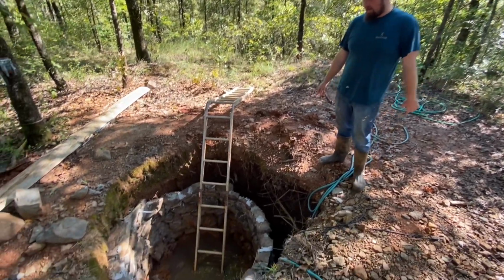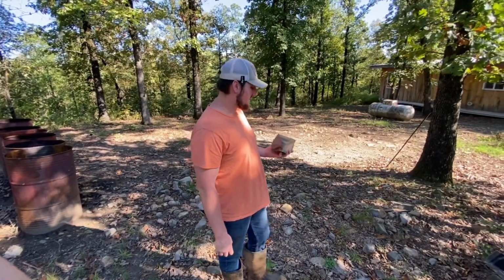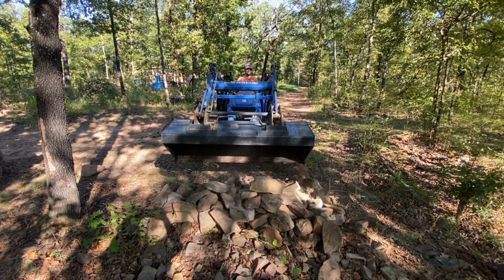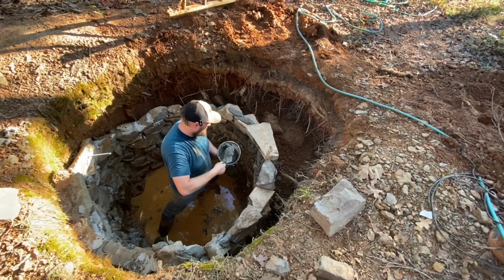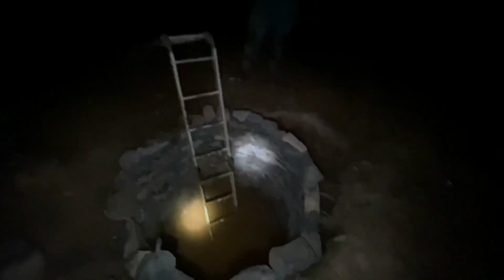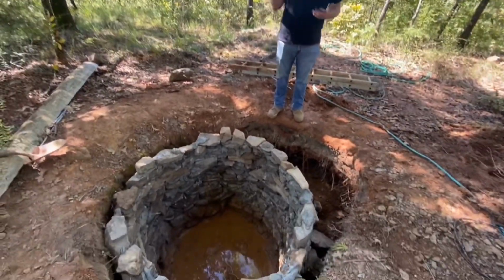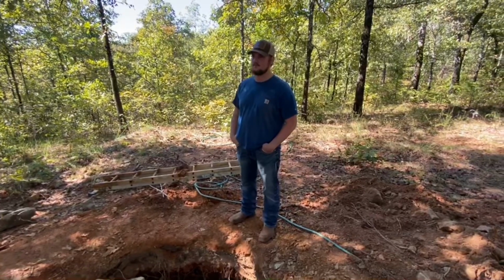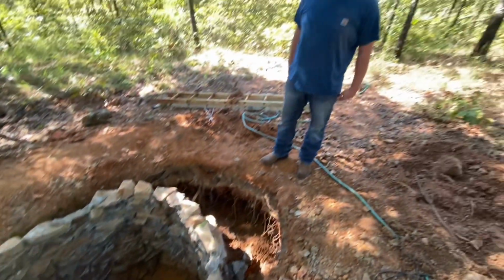Completing First Shelf On Our Hand-Dug Well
In this video we completely finish our hand-dug well. We got it up past ground level. Next steps are to build am A frame and keep digging.